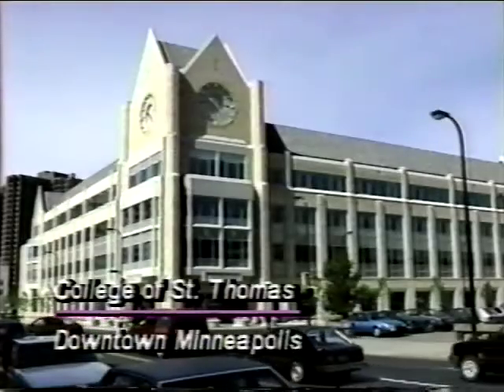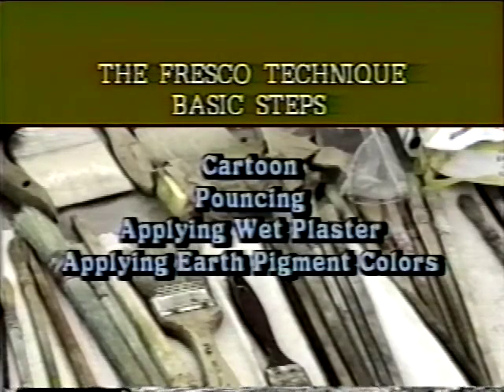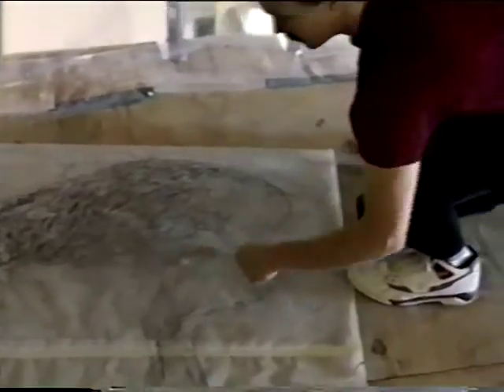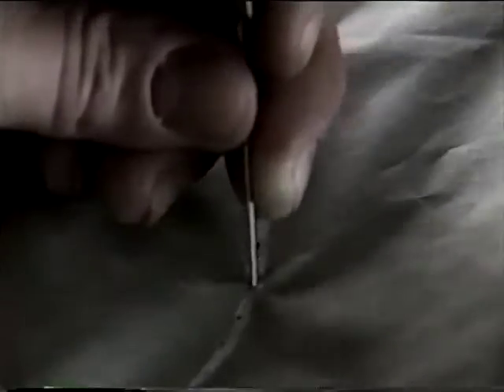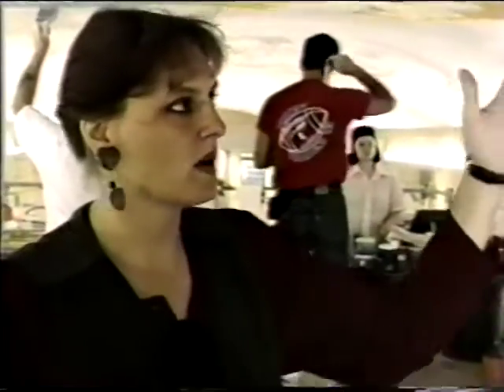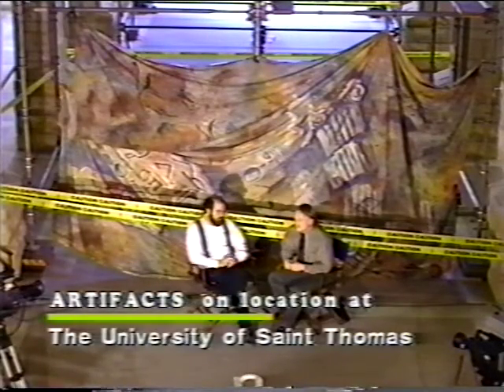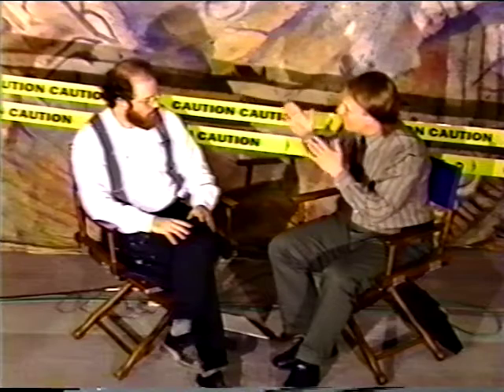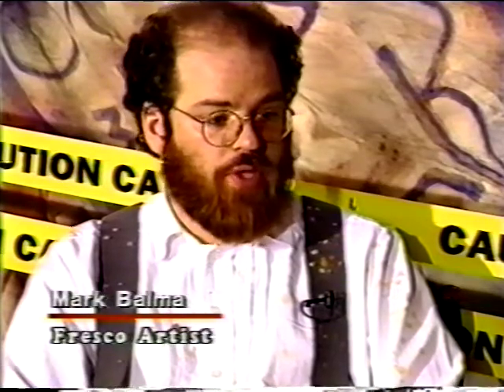Artifacts, August 1993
0:00 - Introduction with Phill Lindsay
0:41 - Video Clip on Mark Balma's Frescos at the University of St. Thomas-Minneapolis Campus
5:23 - Mark Balma on His Frescos at the University of St. Thomas-Minneapolis Campus, with Phill Lindsay
22:57 - Luu Pham on Being a Writer, with Phill Lindsay
33:54 - Steve Barberio on Child's Play Theatre Company, with Phill Lindsay
42:25 - Art Fact
42:45 - Evelyn Hamre on Being an Actor and Storyteller, with Phill Lindsay
51:48 - Artsphone
53:26 - Bob Malos on Artsphone
59:04 - Close